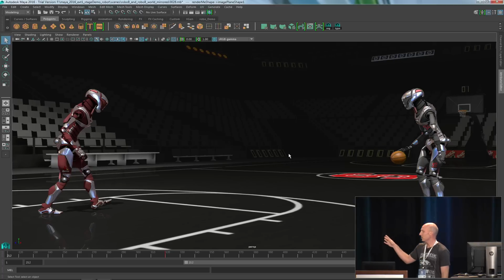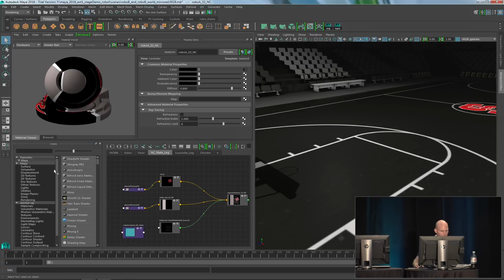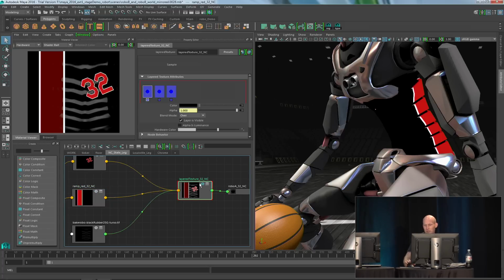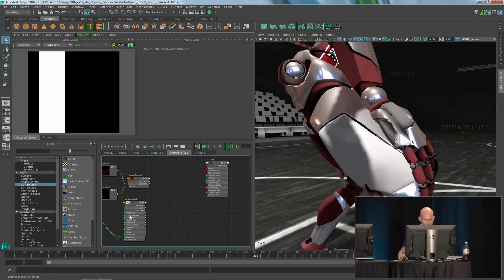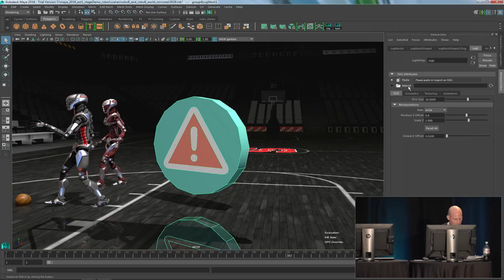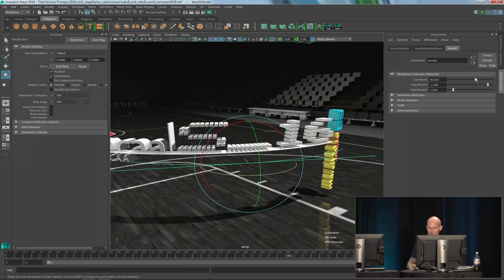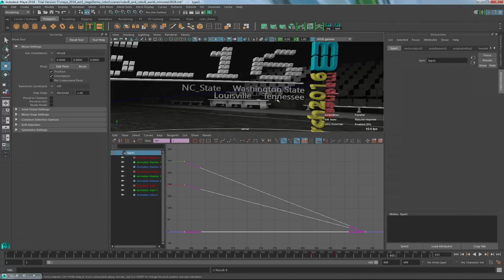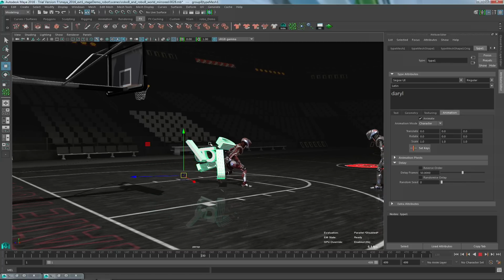See it Live: Maya 2016 Extension 1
Want to see what's new in Maya 2016? Join Daryl Obert for a rapid rundown of new supercharged performance and artist-friendly tools, as well as a few tips and tricks along the way to help improve your workflow.